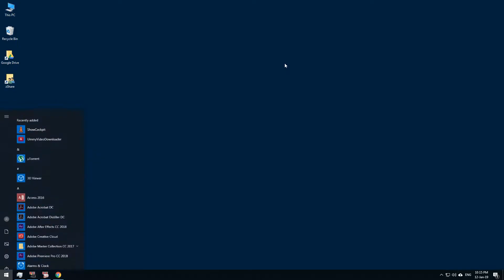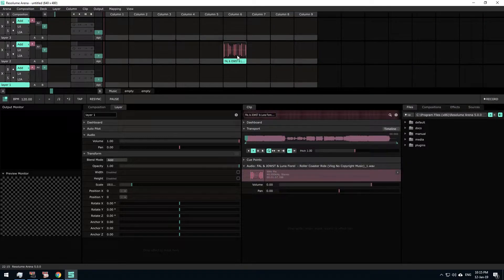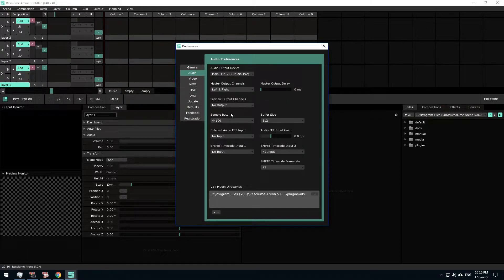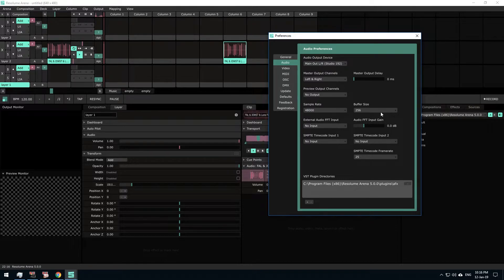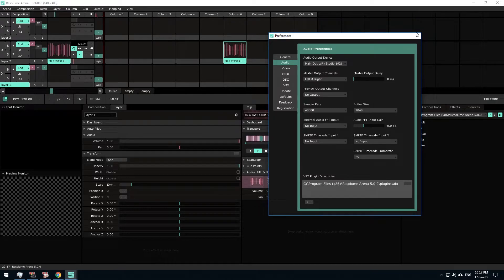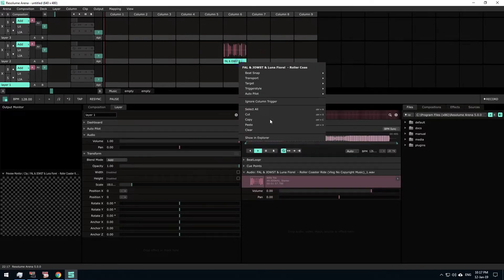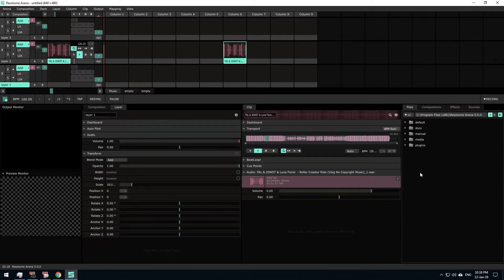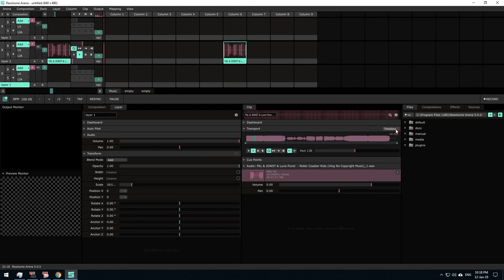Resolume मा sound को समस्या कसरी सामाधान गर्ने ? (How to solve sound problem in Resolume)